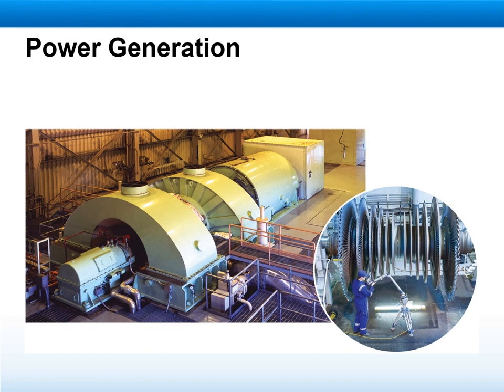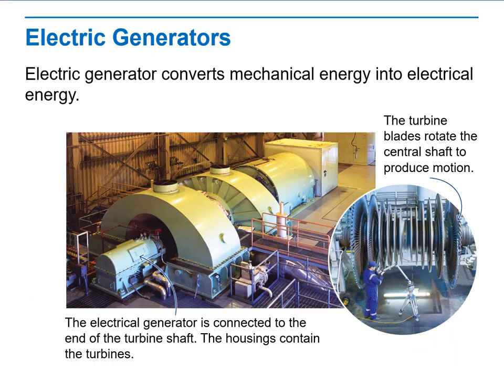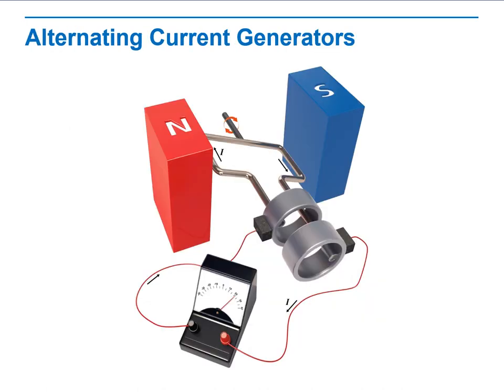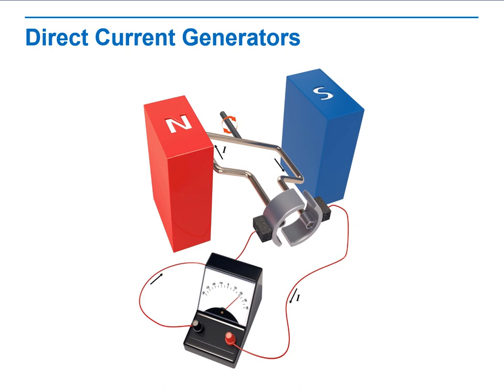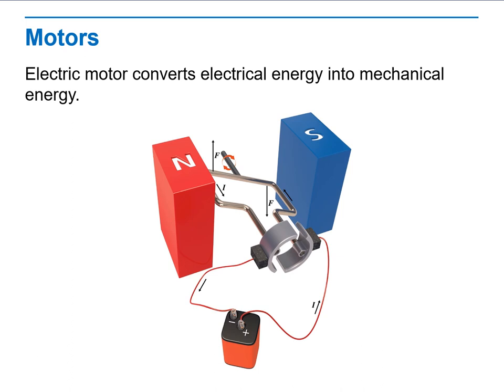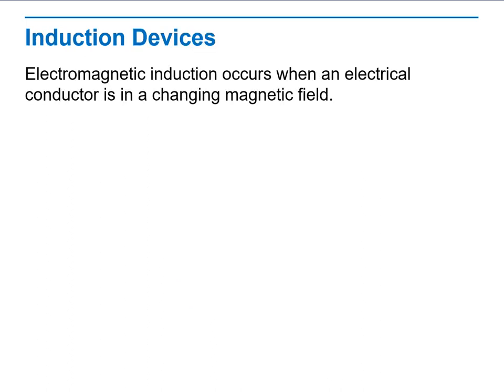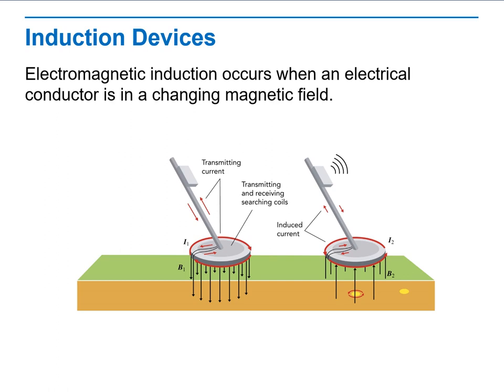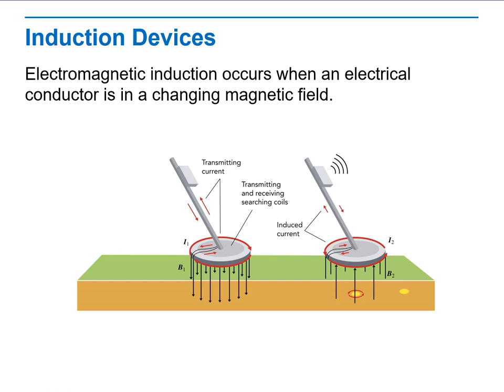Physics Ex 1 Mrs. Ghadah